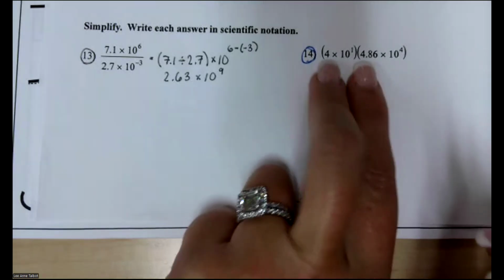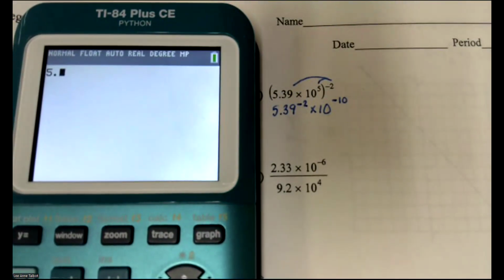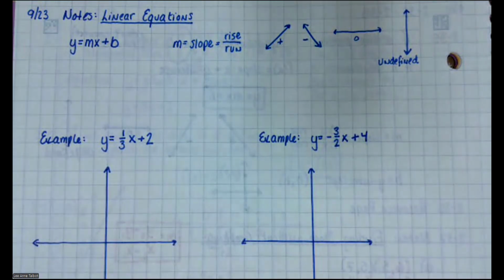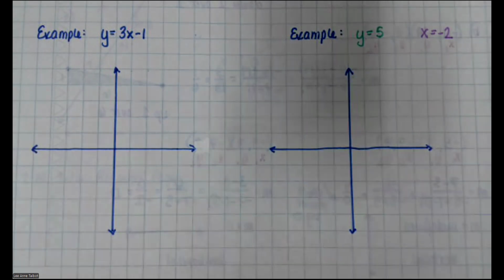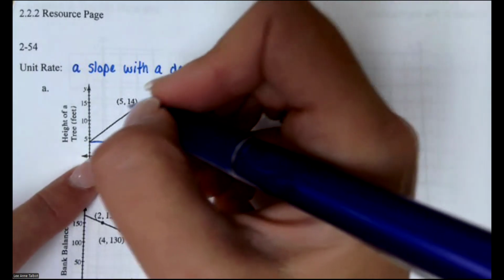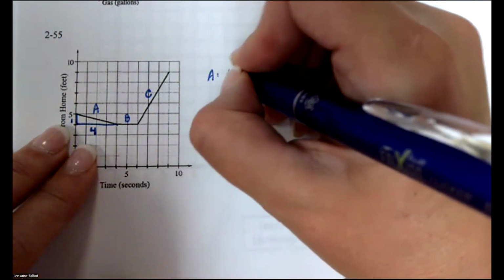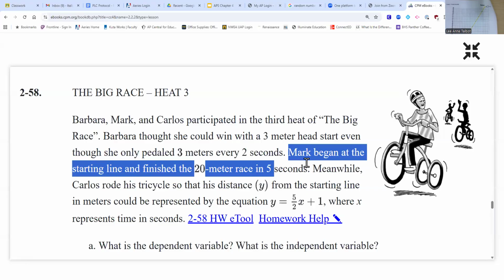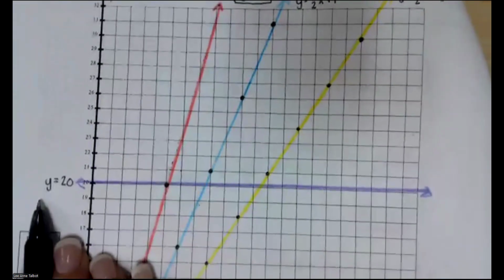9/23 - Integrated Math 1- Linear Equations Notes, 2-54 - 2-55, 2-58